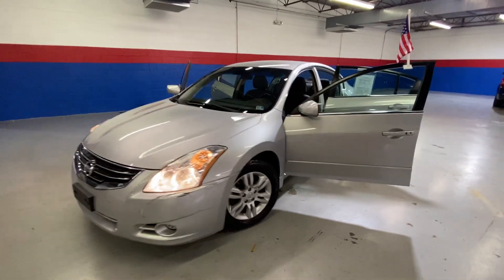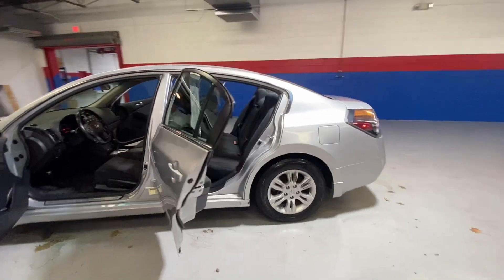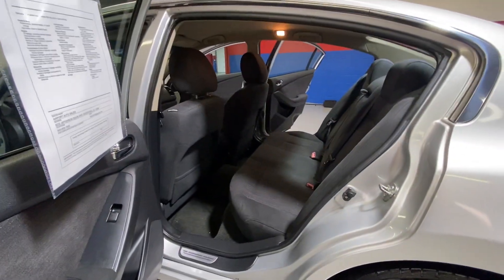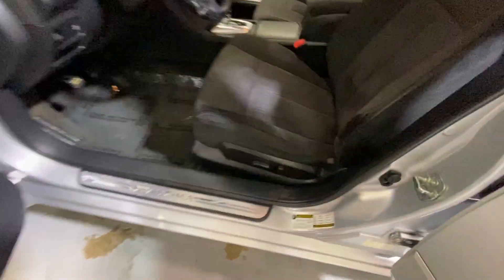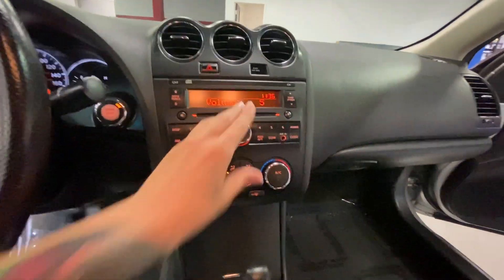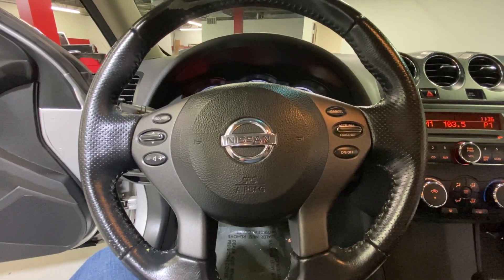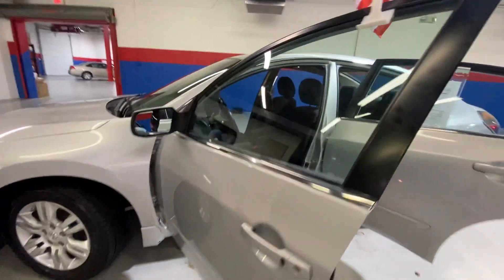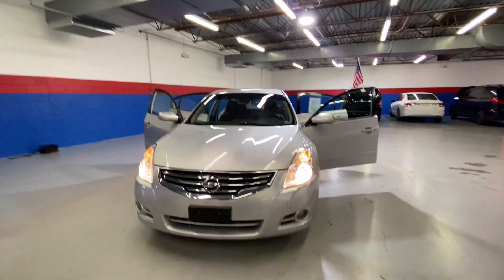2010 Nissan Altima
Our 2010 Nissan Altima with a recent state safety inspection and our Signature Life of Loan Service Contract!

It comes with the following features:

-Push Start
-Cruise Control
-CD Player, AM-FM Stereo, AUX

NO CREDIT CHECK! We guarantee approval for in-house financing with the following:

1.Drivers license
2.Full Coverage Insurance
3.$1500 Down Payment